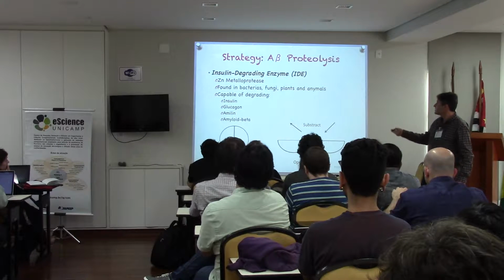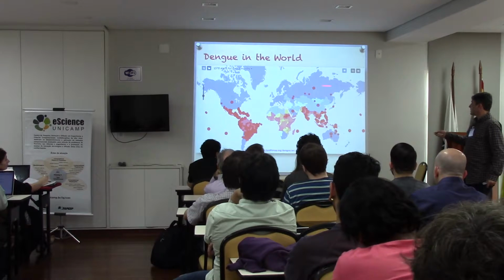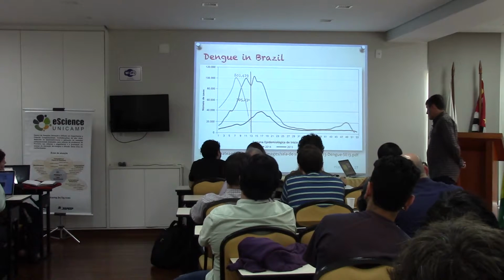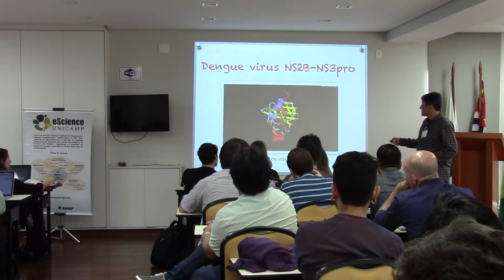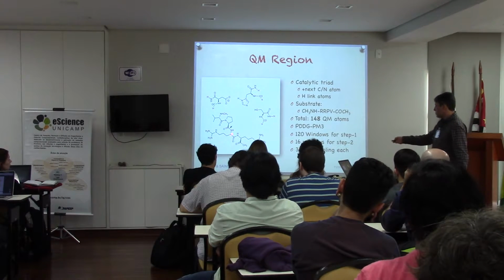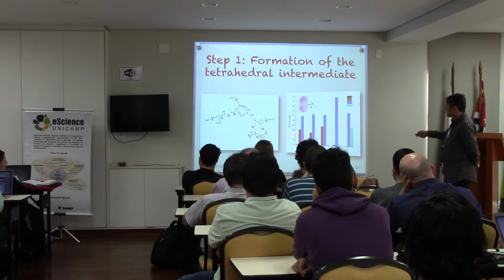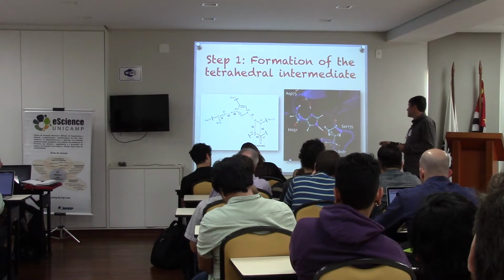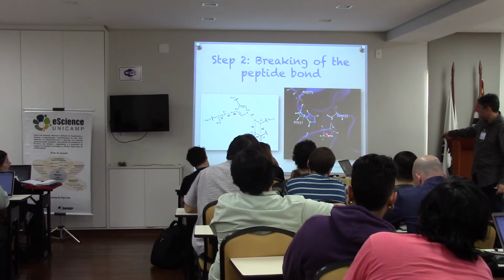Chemistry "in silico": studying real systems in virtual enviroments - Prof. Gustavo Seabra (UFPE)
Lecture titled Chemistry "in silico": studying real systems in virtual enviroments by Prof. Gustavo Seabra (UFPE) during III CCES Workshop & SAIMS.